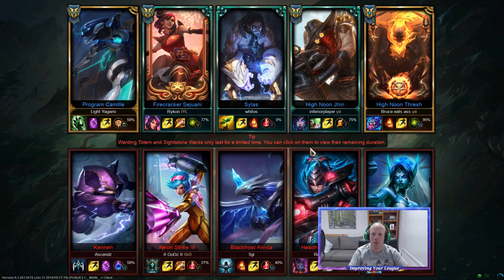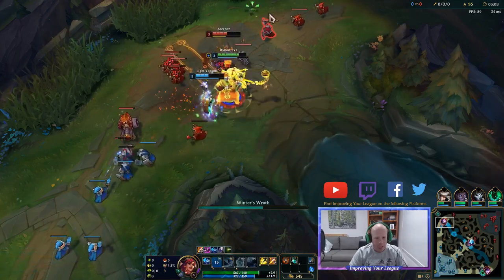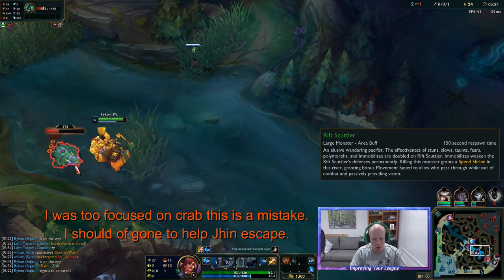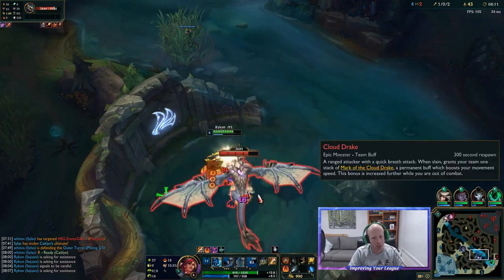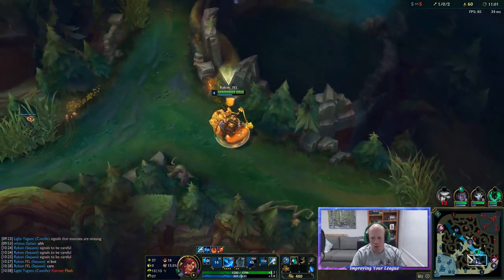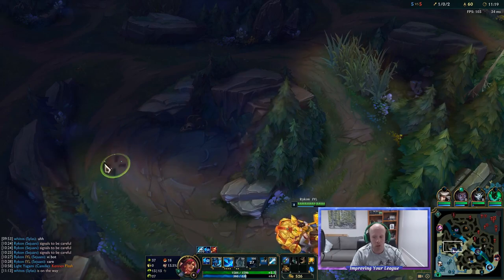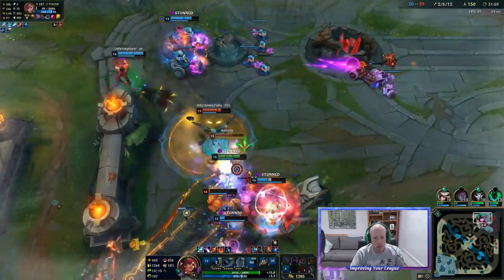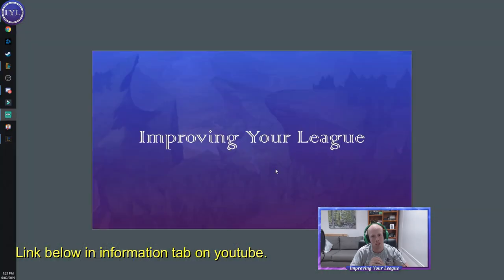Sejuani vs Vi | New season same old Greed | Jungle Full game Commentary | S09E05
In today's video is the first of the new season, while some thing have changed my lack of self control and greed shows its ugly head again.
The goal of these videos is to promote learning and fun in league.
Informative commentary.